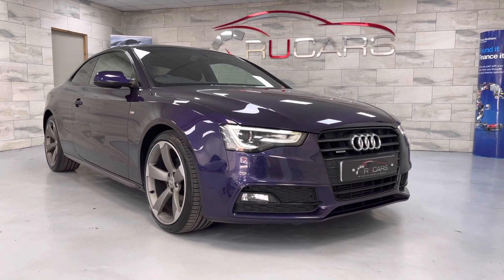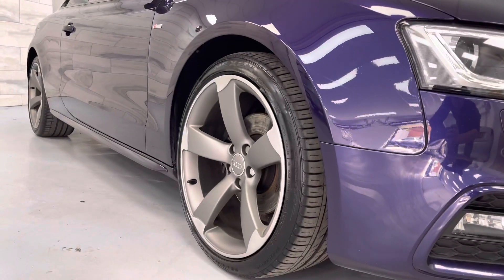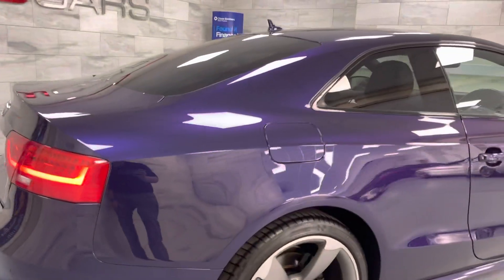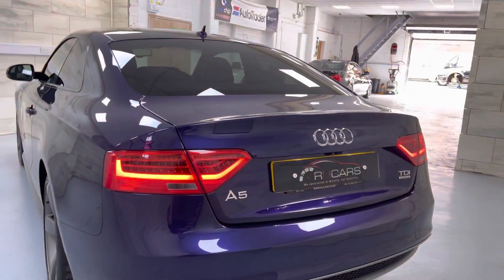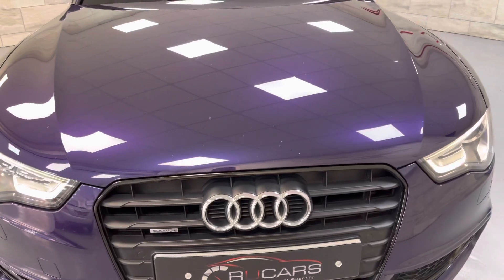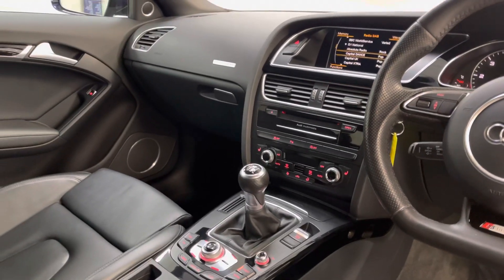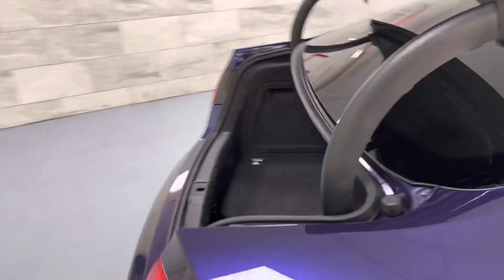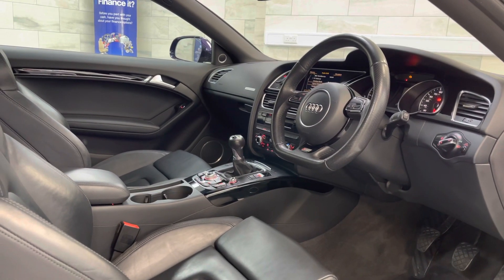2014 Audi A5 Velvet Violet exclusive